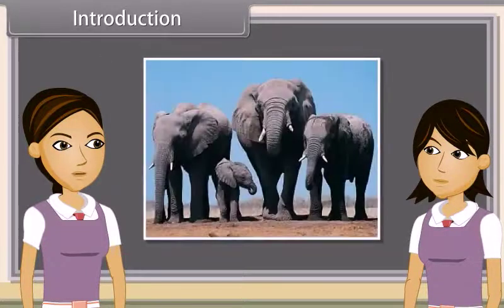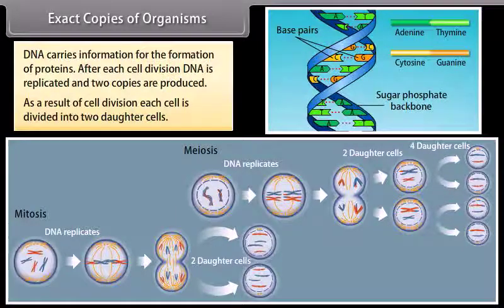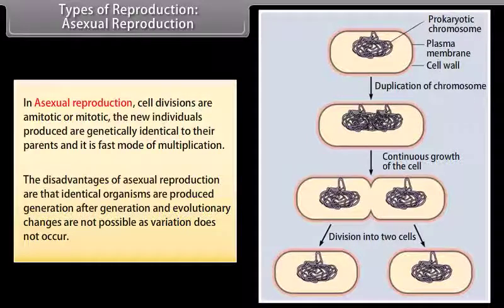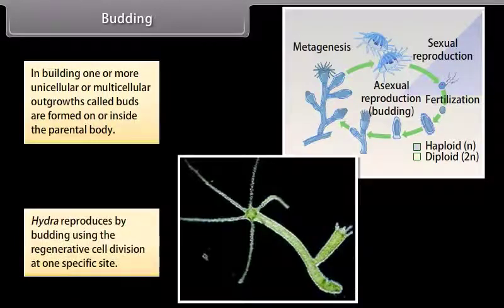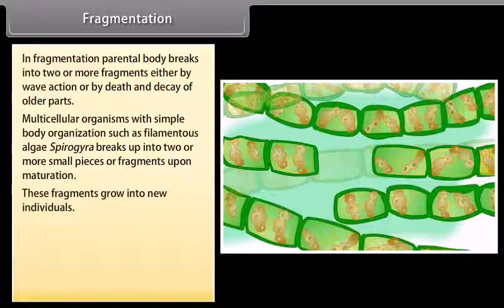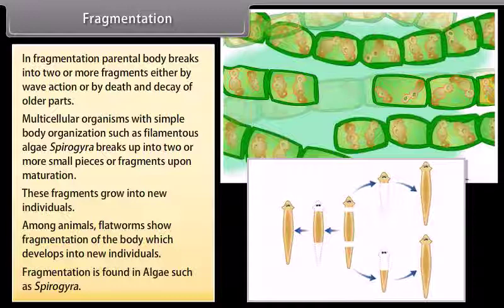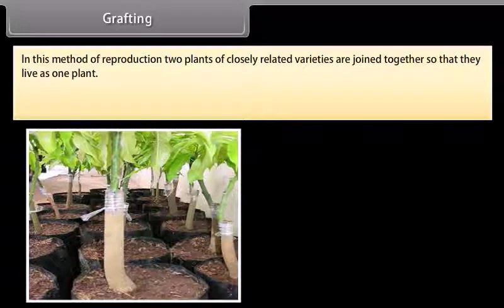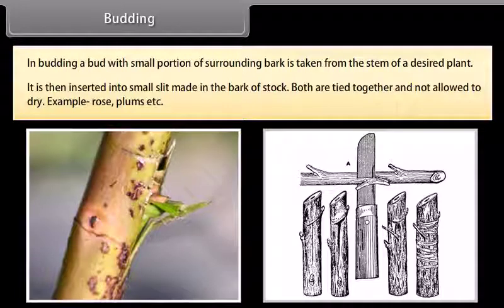How Do Organisms Reproduce I